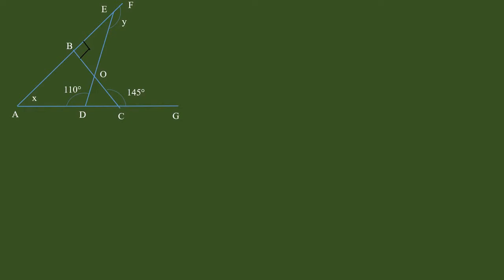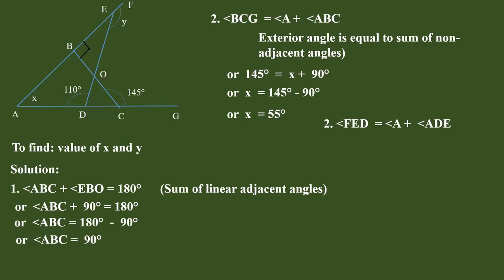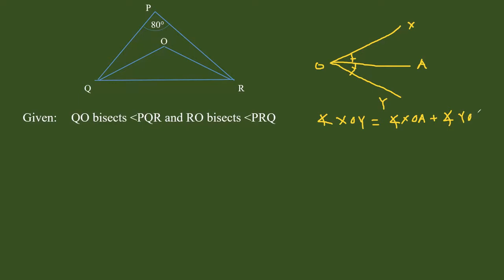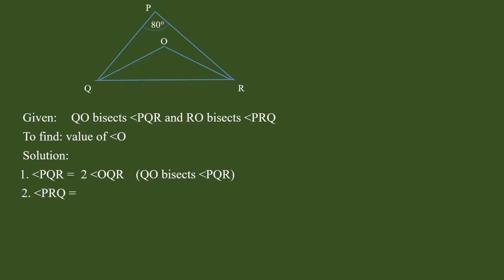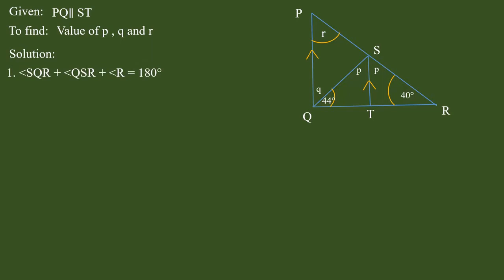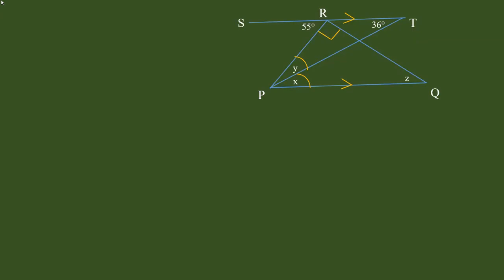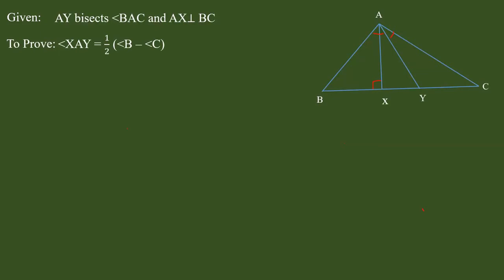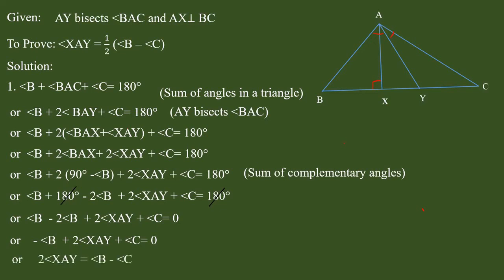how to find the unknown angles of a triangle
In this video, students learn about the different techniques of finding unknown values of a triangle.